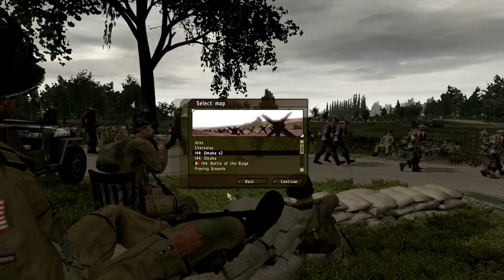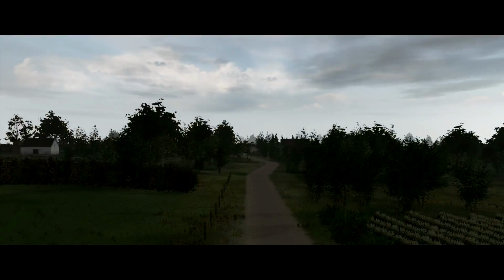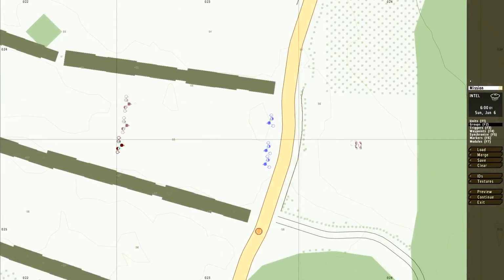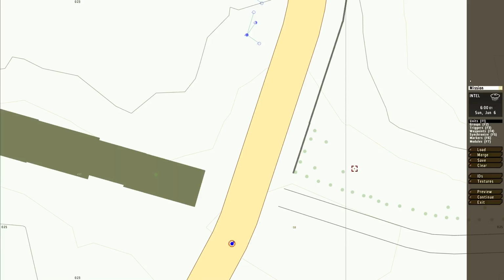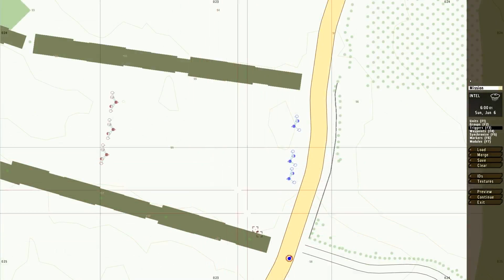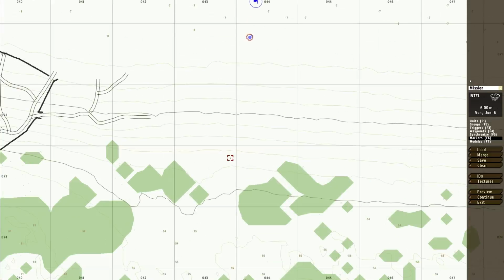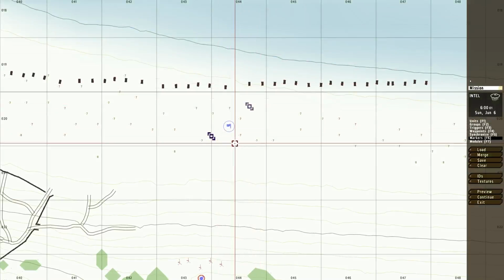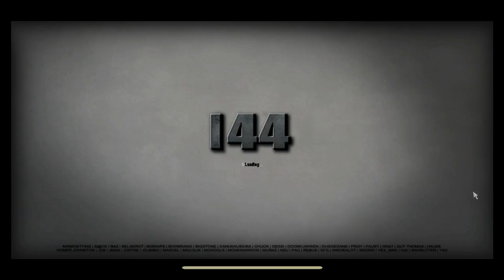ARMA 2 Film-Making Tips and Tricks (Camera, Slow-Mo, Explosions, and Scene Management)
Hello! This redone tutorial will teach you how to: create a camera, create scripted explosions, have slow motion, and set up scenes within the game!

Scripts:

For explosion:

Create trigger and change activation to "anybody" in on activation type: bomb = "Bo_GBU12_LGB" createVehicle getmarkerPos "insert marker name here";

For camera: in unit init put: this exec "camera.sqs"; this allowDamage false; this hideObject True

To get rid of those horrid letter boxes, create a trigger and put "showCinemaBorder false"

(Put true instead of this in the condition trigger.)

For slow-mo create a radio trigger for "setacctime 0.1"

To go back to regular time hit the "=" key.

Civilian Radio Script: thisaddweapon ItemRadio (This is so you can use the radio slow motion trigger as a civilian unit)